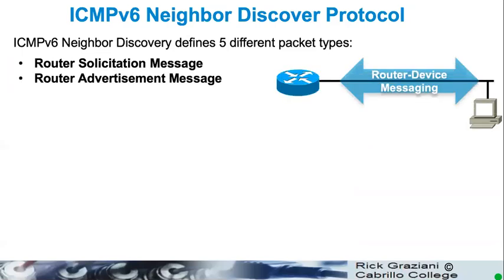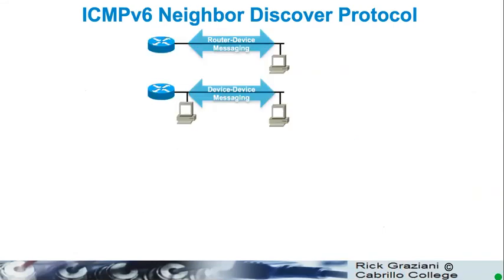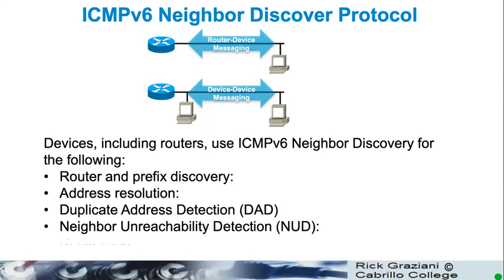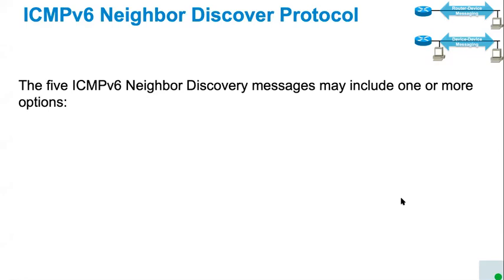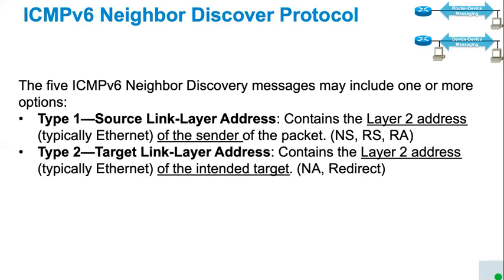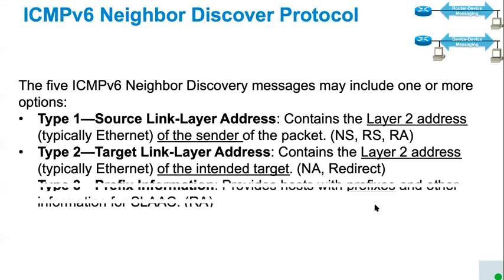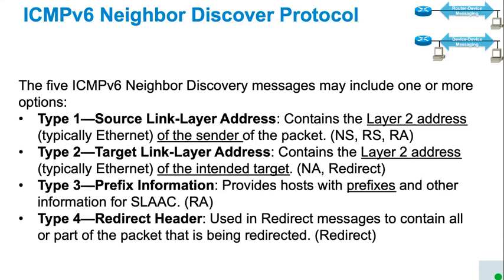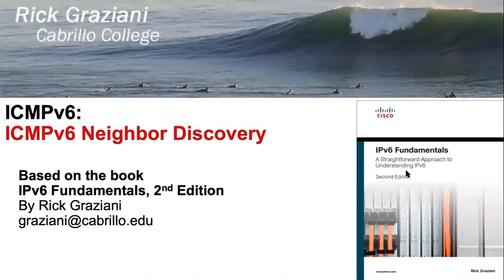13a ICMPv6 Neighbor Discovery